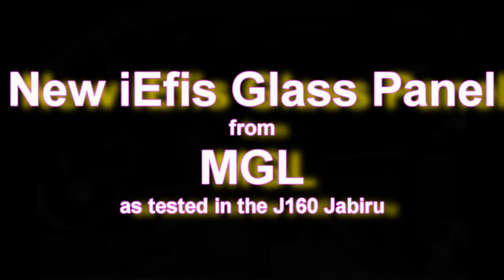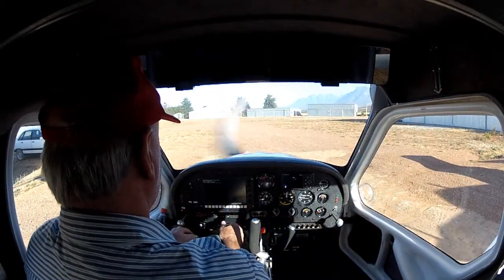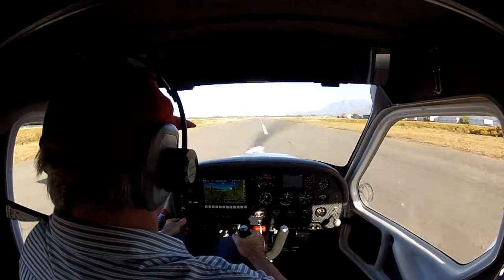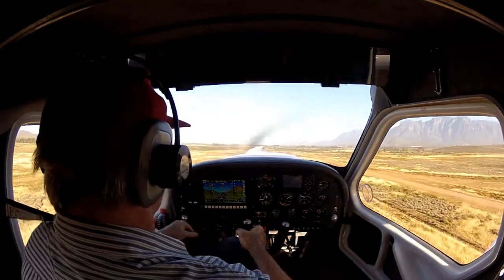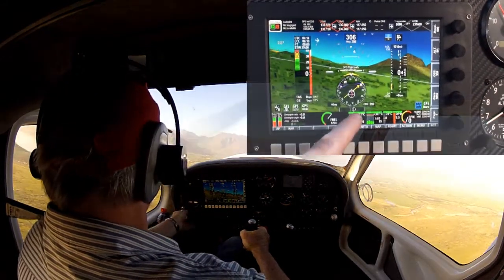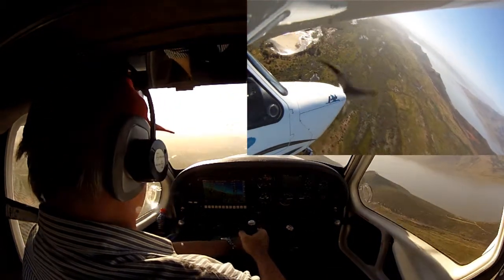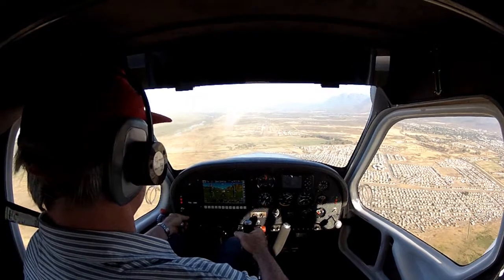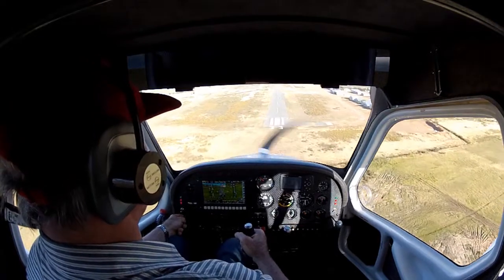Flying with the new iEfis from MGL Avionics in the J160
I fitted a new touch panel from MGL Avionics. So how does it perform?